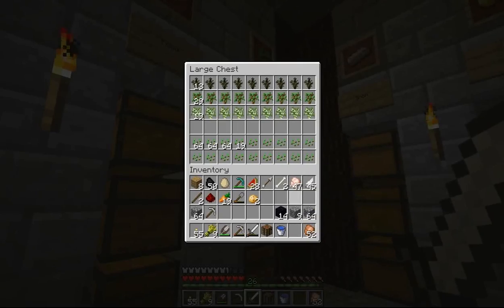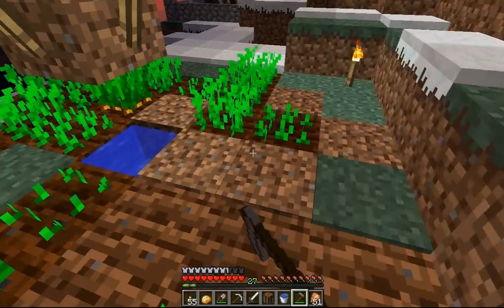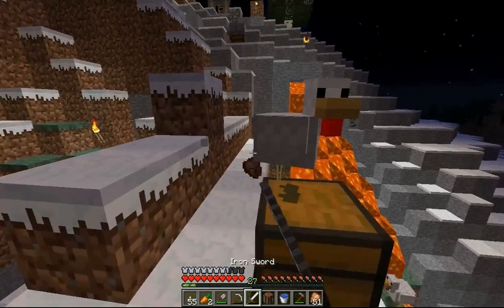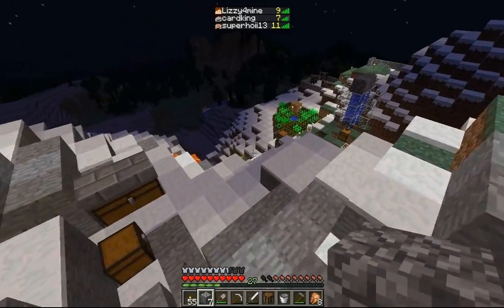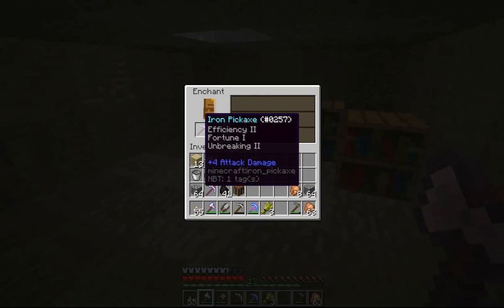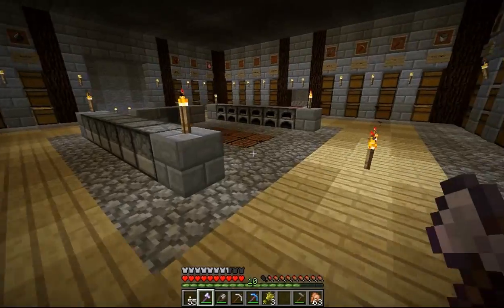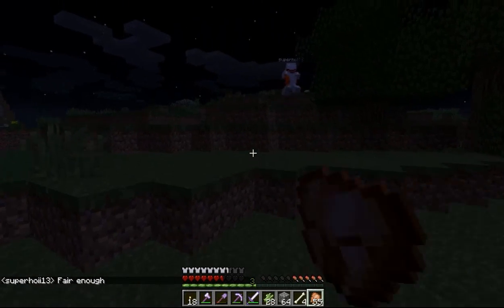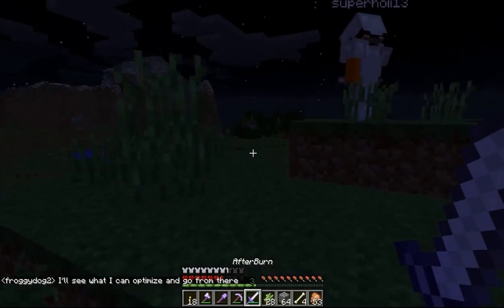Minecraft | Episode 16 | Pranked by Mojang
We update the server to the 1.8 Pre-Release, which causes all sorts of shennanigans.